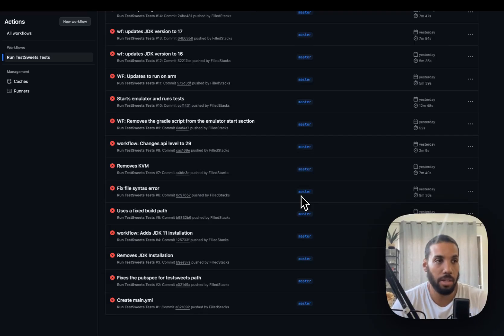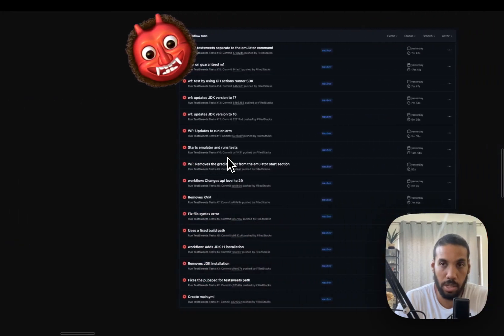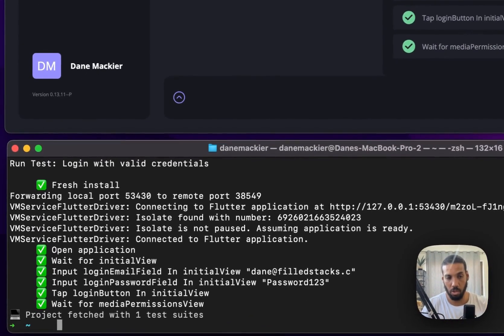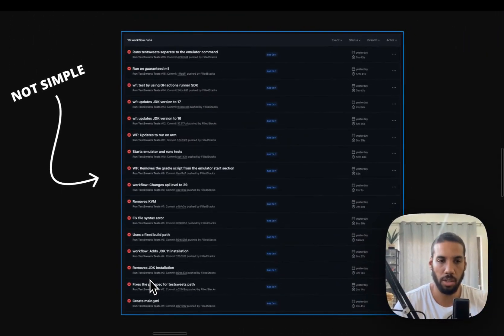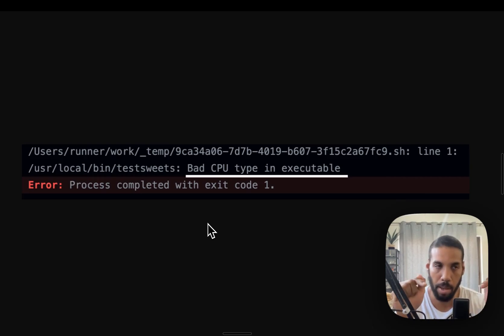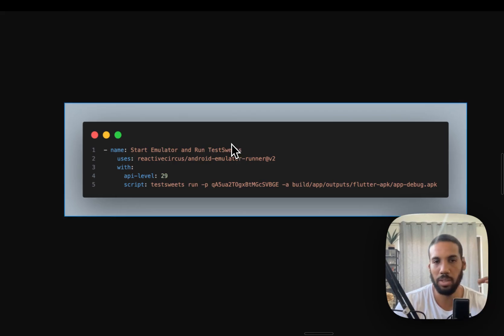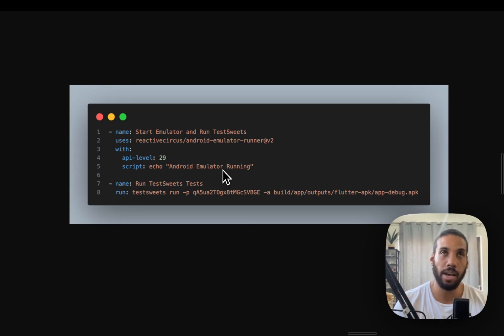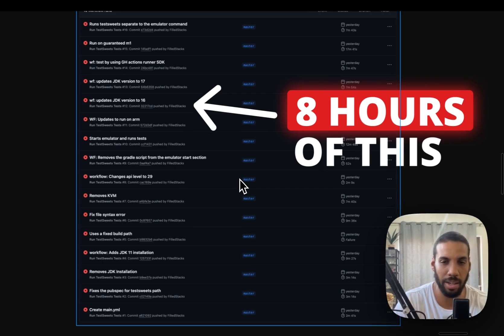Github Hates My App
I spent 8 hours trying to do something that should be pretty straightforward. This video if my Flutter Devlog showing you how I ended up in this spot.